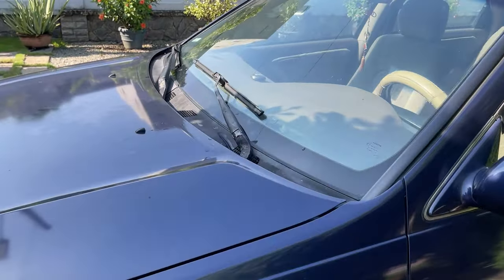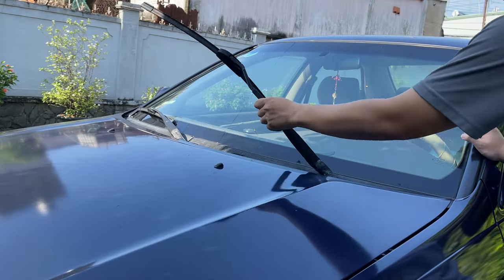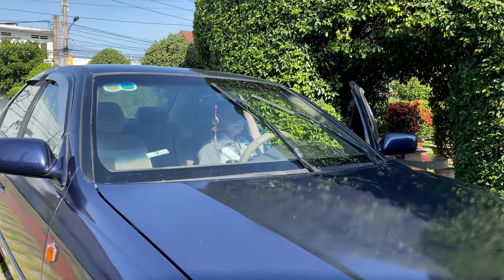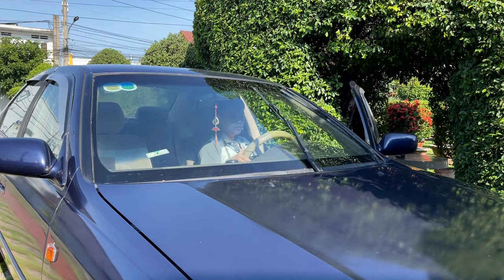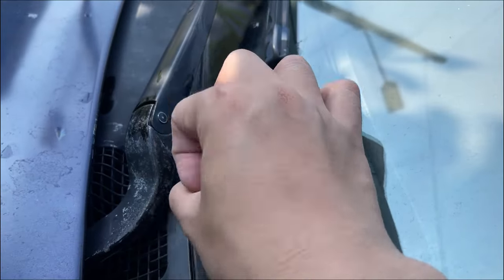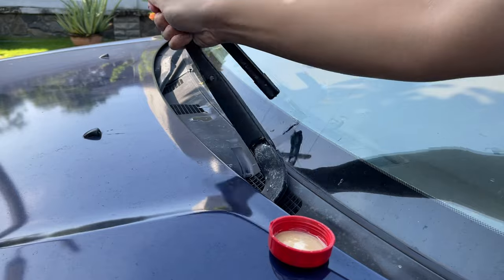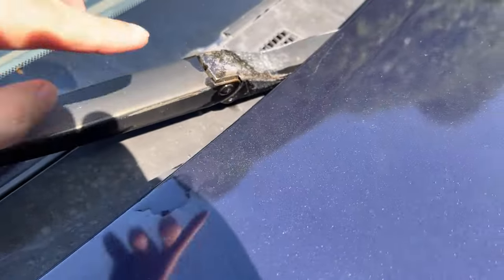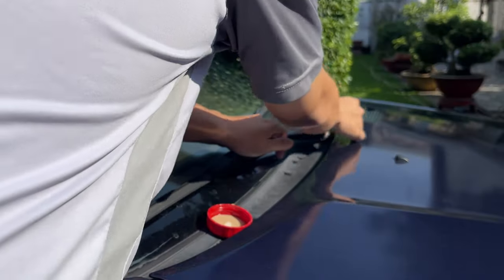SQUEAKY WIPER ARM NOISE? Here's The Fix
This video show you how to fix abnormal noise on your wiper arm without having to replace (it expensive)
Especially on these old car, eliminate those weird noise will increase value by a lot. You guy want to flip car? Better watch this tip and trick. Honda, Toyota, Kia, Hyundai, Ford, BMW, etc. with metal wiper arm can be applied this method.
Make sure to lubricate these metal joint on your car.

(I running out of idea of making meme, please help)